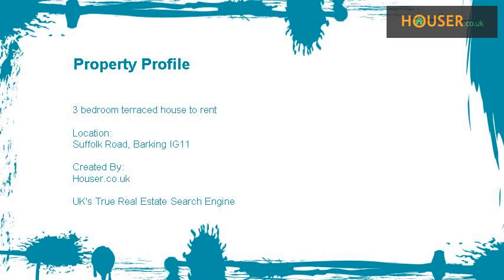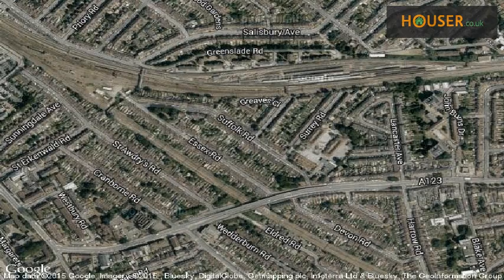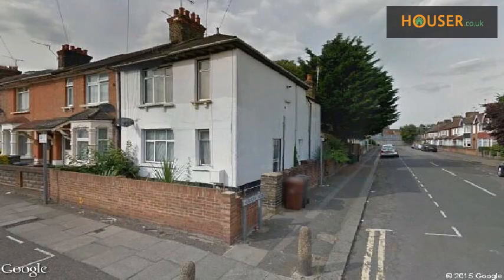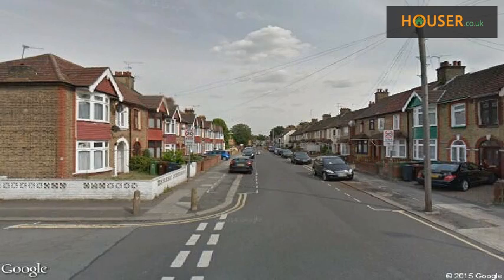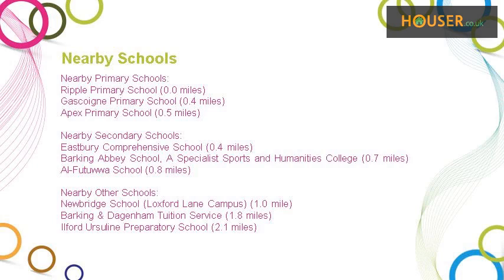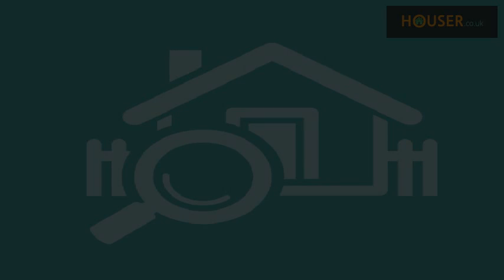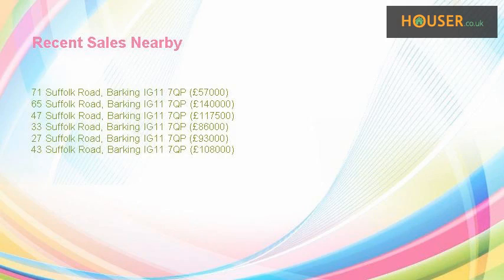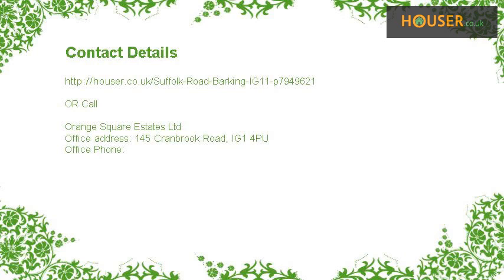3 bedroom terraced house to rent on Suffolk Road, Barking IG11 By Orange Square Estates Ltd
Situated close to Barking Station &amp; Ripple Rd (A123). Benefiting from; large through lounge, extended fitted kitchen, 1st floor bathroom/shower/wc, beautiful rear garden with paved patio, double glazing &amp; gas central heating. Available 2/9/14 -call to view!